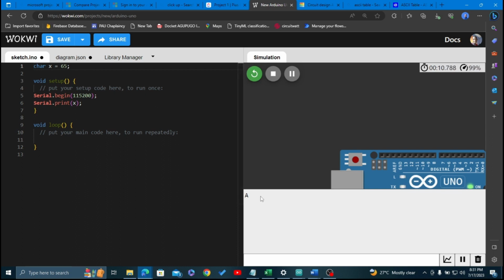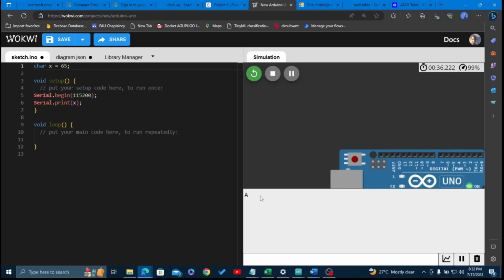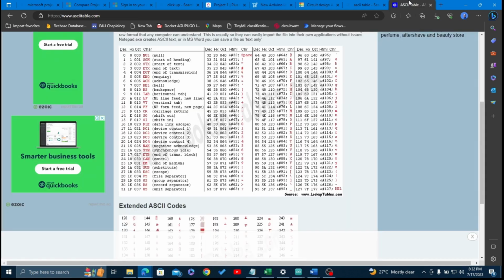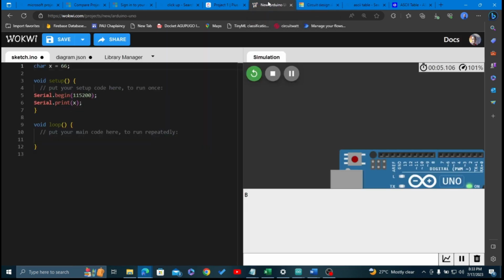C++ char: ASCII and int conversion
Discover the secrets behind transforming characters into numeric codes and vice versa with this mind-blowing tutorial! 🤯 Level up your Arduino skills and conquer the world of electronics today! 💡 Arduino C++